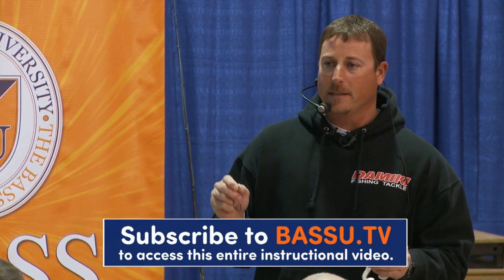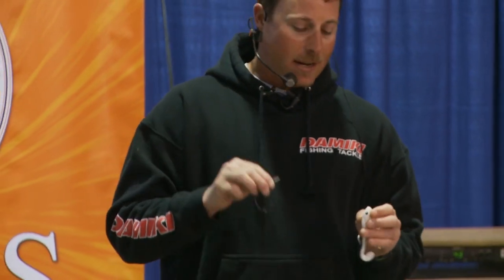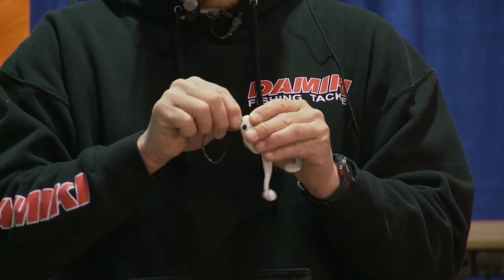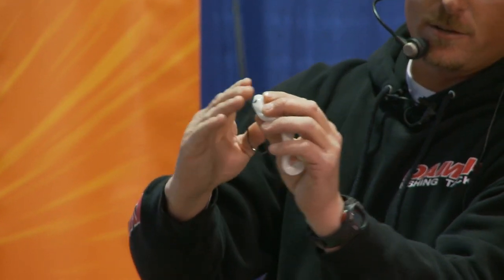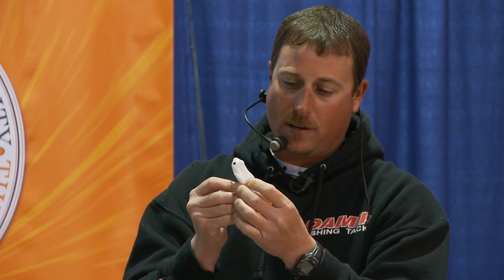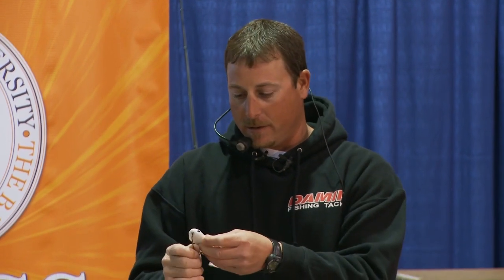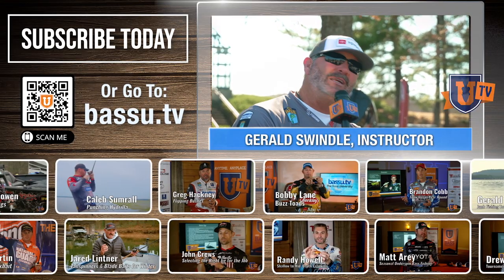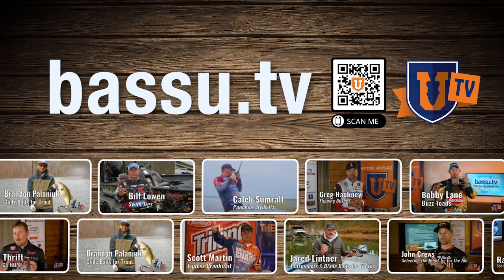Bryan Thrift Rigs His FAVORITE Topwater Frog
Do you want to know how Bryan Thrift rigs a Damiki Air Frog? Do you enjoy fishing topwater frogs for bass without getting caught up in the grass? FLW & MLF bass fishing champ Bryan Thrift is here to show you how he rigs his favorite frog, which is a combination of a hollow body floating frog and a buzz toad.

If you purchase products from TackleDirect using the above link, we will be compensated

Want to learn more about bass fishing? We've got 1000+ classes to help you learn how to catch bass.